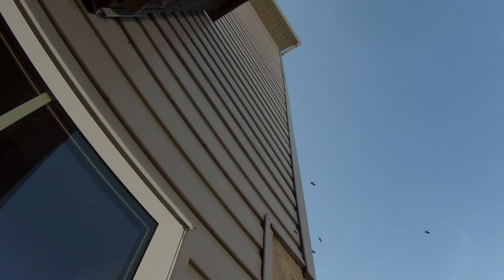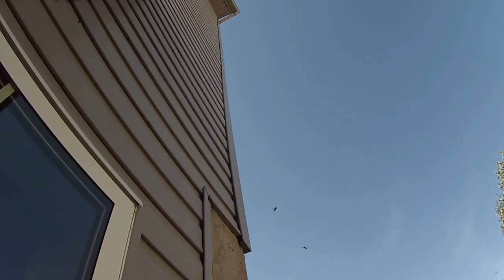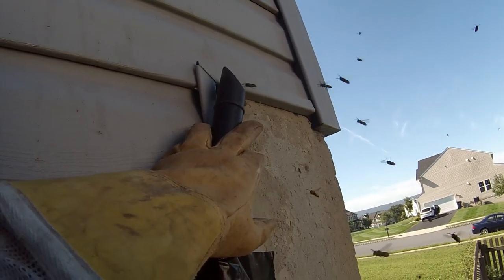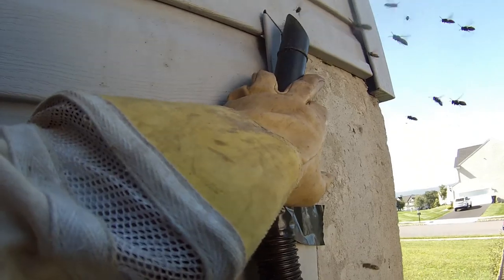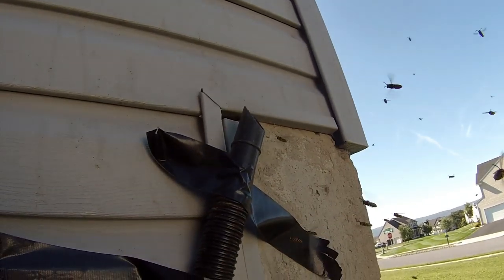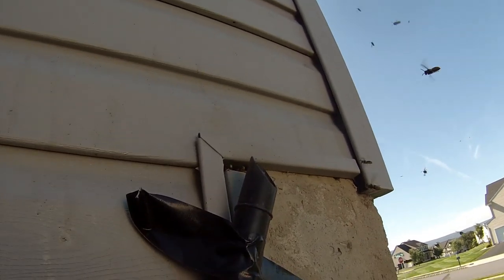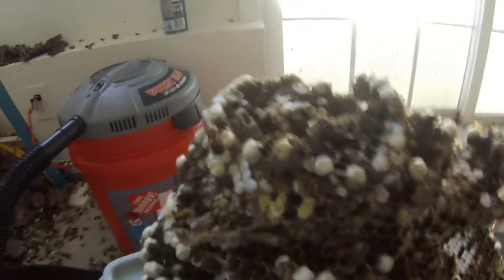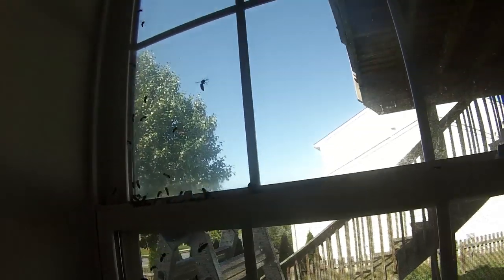Yellow Jacket Hustle.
Every once and a while I run into one of these. Footage from a September 23, 2017 removal.